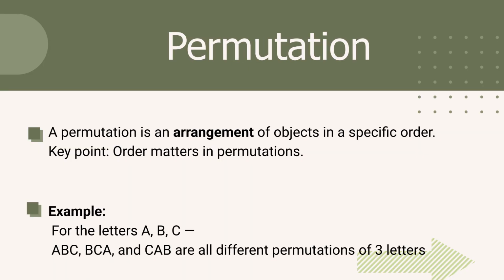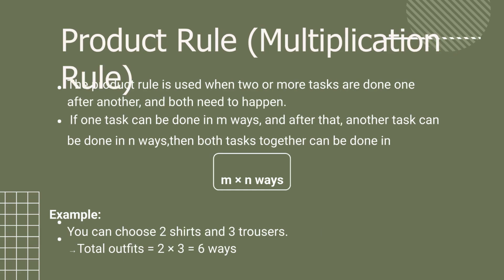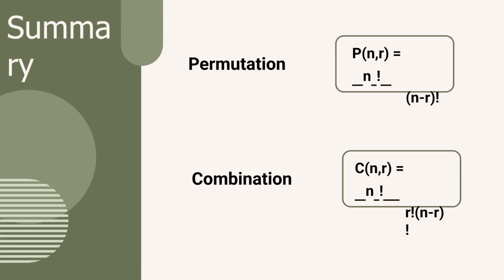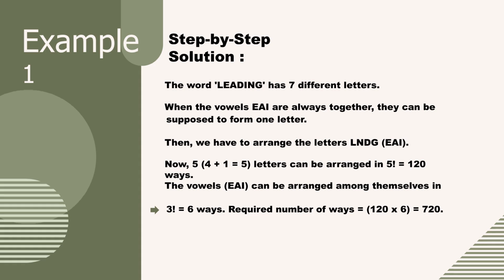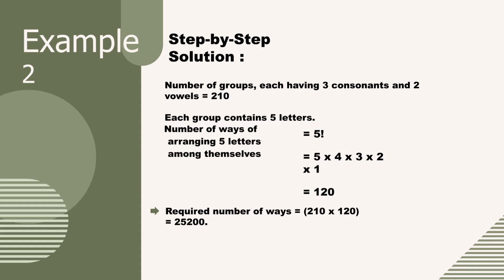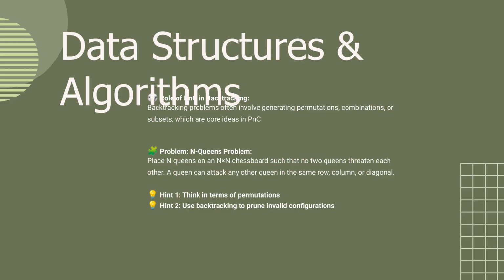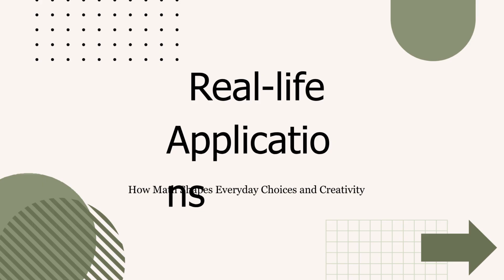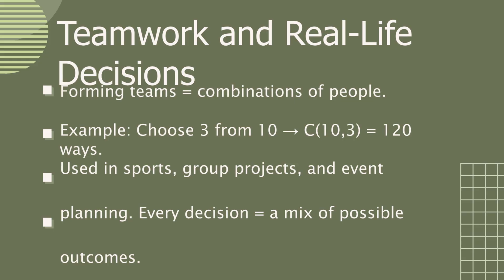Permutation and Combination Explained Simply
In this video, we explain Permutation and Combination from Discrete Mathematics / Engineering Mathematics in a clear and exam-oriented way. The lecture covers the basic concepts of permutations and combinations, factorial notation, and the difference between arrangement and selection. Important formulas, shortcuts, and solved examples are discussed to help students understand how to apply these concepts in problem-solving. This video is highly useful for engineering students, competitive exam aspirants, and learners preparing for university exams, aptitude tests, and placement interviews, providing a strong foundation in counting techniques.

🔔 Don’t Forget